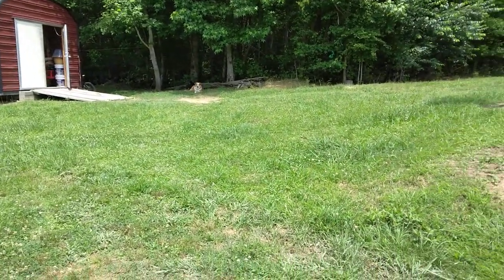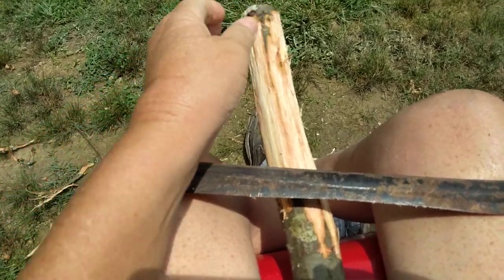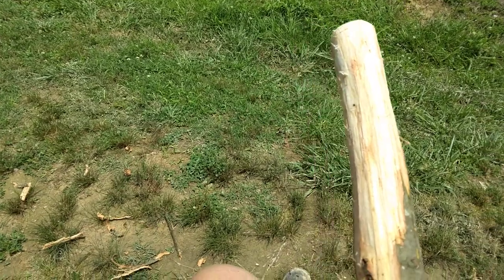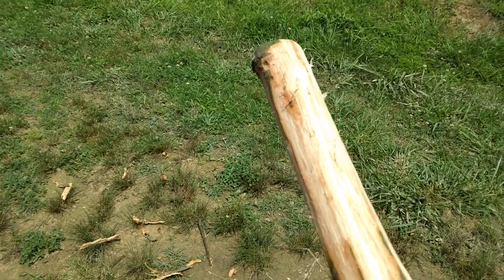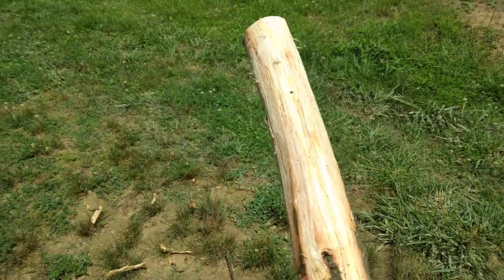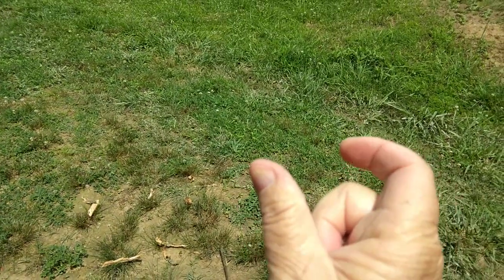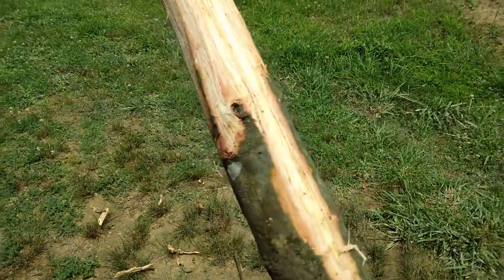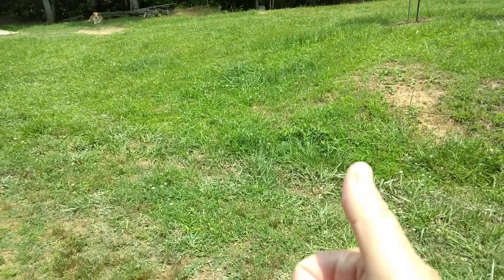Backyard Bushcraft Project. Hobo Reel